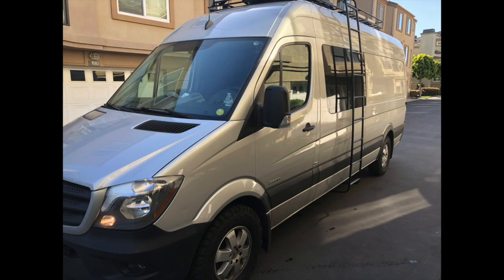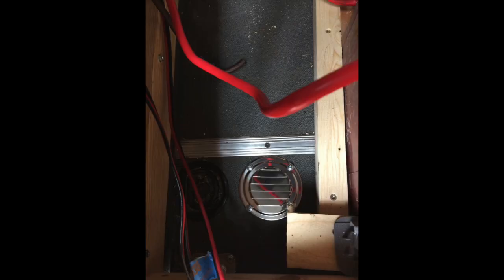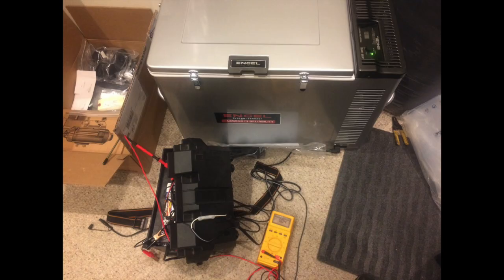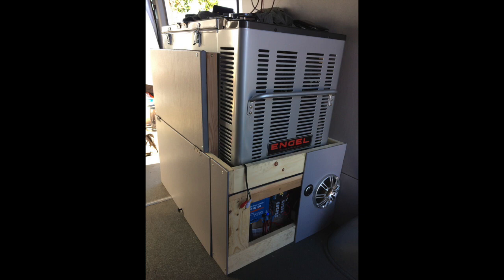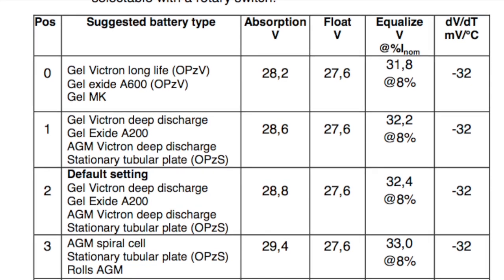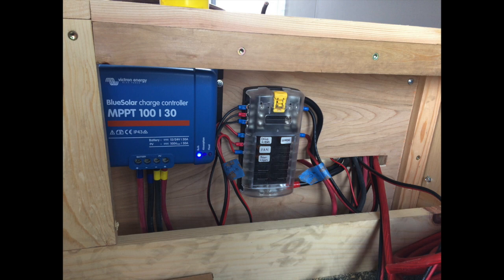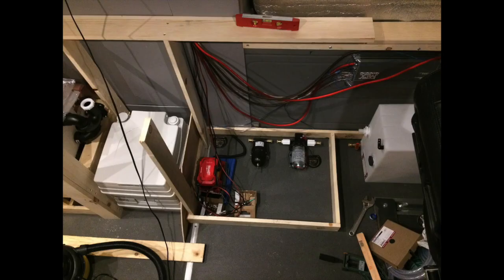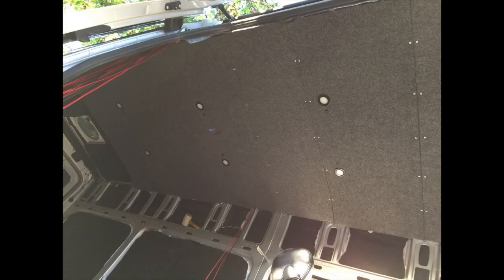Why You Don't Need More Solar - Cut Your Sprinter Usage in Half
200w + 200Ah = Luxury

My equipment:
2x 100w Monocrystaline Renogy Panels

Victron BMV712 Monitor

Victron 100/30 MPPT Controller